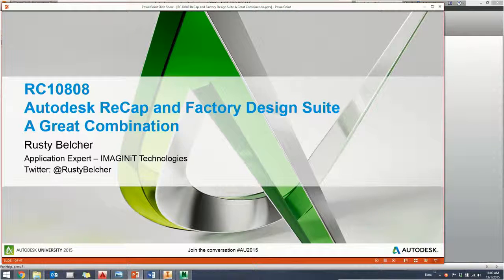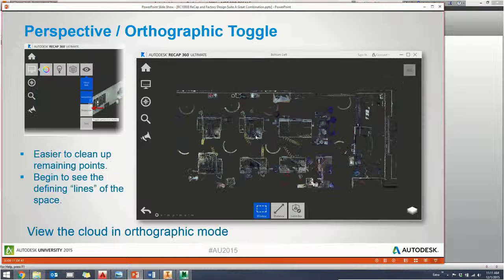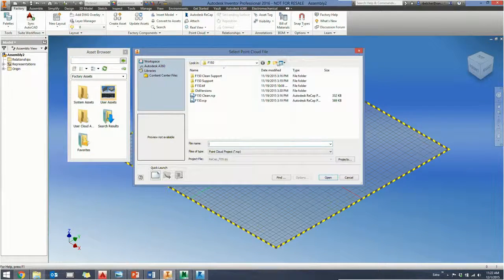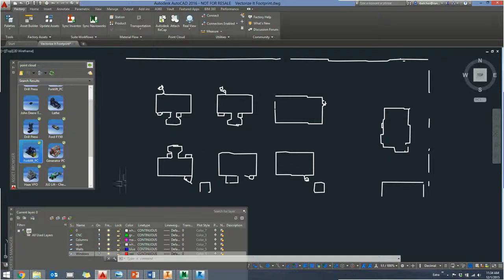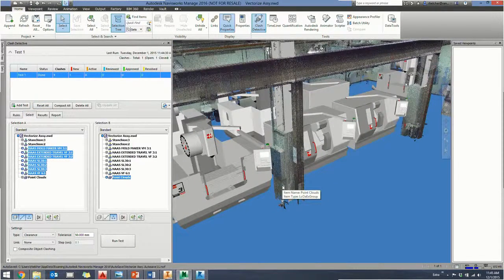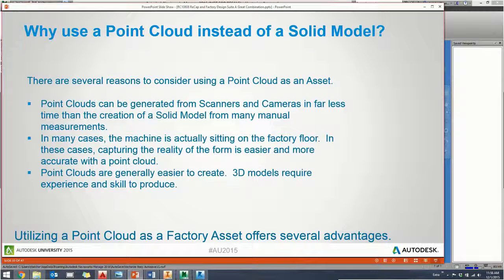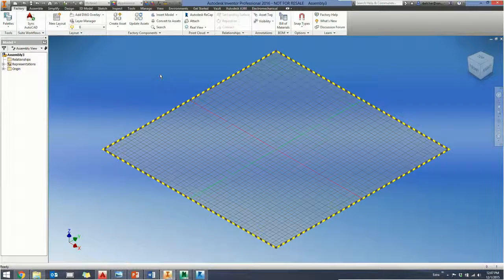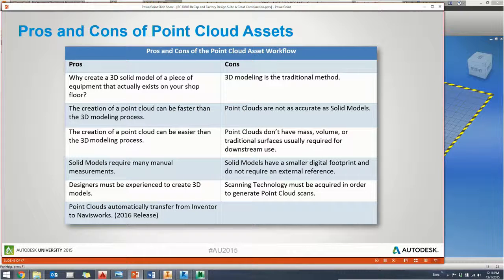ReCap and Factory Design Suite A Great Combination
Reality capture techniques are becoming commonplace in many aspects of design. The factory layout process is no different. From the clean up and orientation of the point cloud to the possibility of using point clouds as factory assets, when it comes to utilizing point clouds with Factory Design Suite software, there is a lot to consider. Join us in this class as we focus on the various techniques and workflows for capitalizing on point clouds captures in the factory layout process.